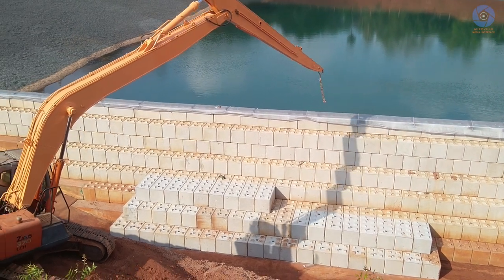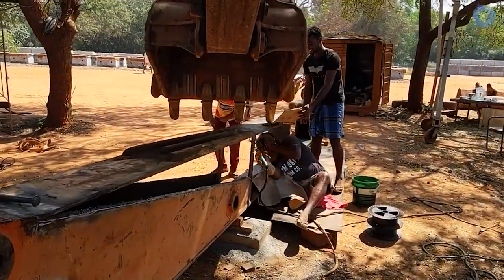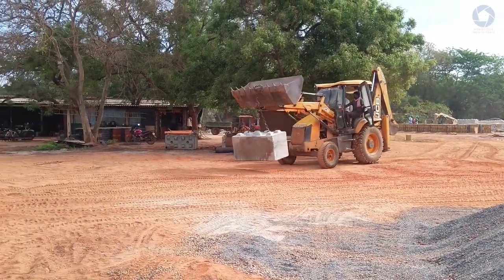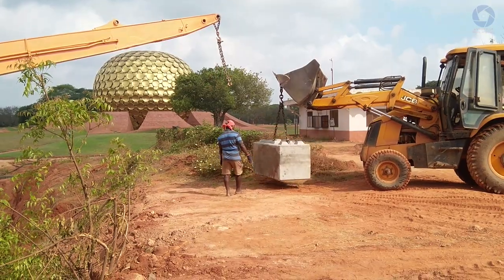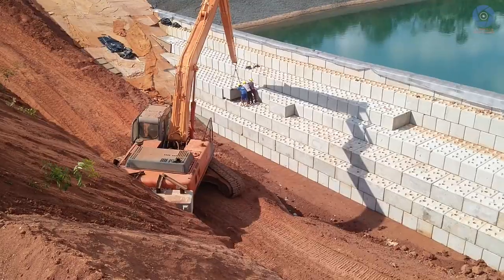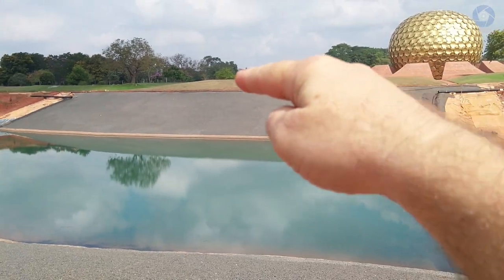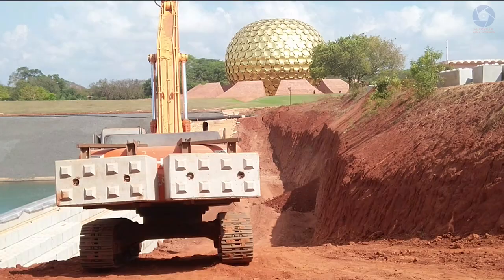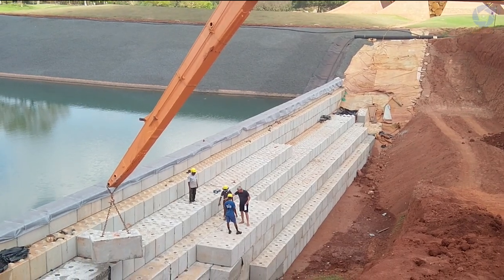Matrimandir Lake Dam Extension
The excavator we see here was already at MM. And it had its normal arm, which was great for digging.
But a longer arm was needed to continue the making of the dam.

Having the machine going up and the down the hill with one Lego block at the time would have been time consuming and inefficient.

So the MM people found an old but longer arm. They brought it to MM, made a few welding modifications, and added it to the excavator machine.

The previous short arm is kept for excavations, because this is a multi-purpose machine.

The excavator also, had to get some extra weight at the back, to stay in balance while it operates. And that's why we see these two Lego blocks attached at the back of the excavator. Each Lego block weighs two tons.

The work is much easier and goes much faster now.
Up at ground level, each Lego block is brought to the edge of the cliff. Here the excavator standing at the bottom picks it up, and just with a simple rotation it places it on the dam where the workers ensure it is interlocked properly.

So now the first work that needs to be done is completing the full width of both dams.
And after that the dams will be raised up to the top (ground level), which is another 5 meters from where the dams are now.

The deadlines are:
completing the width of the two dams before the summer monsoon, which comes at around July, and should bring about one and half meter of water.
And then to raise the dams to the full height in time to catch the winter monsoon, which will bring much more water to the lake.